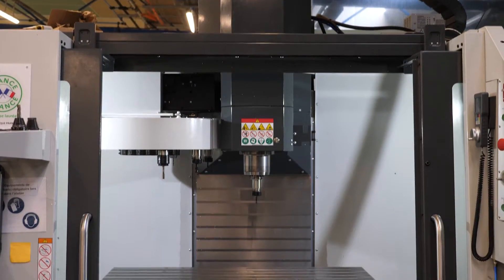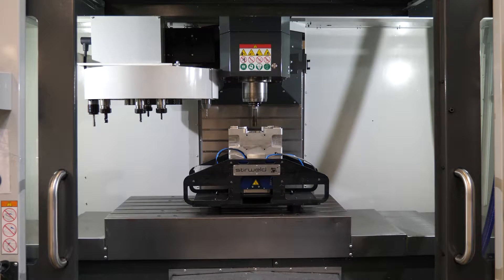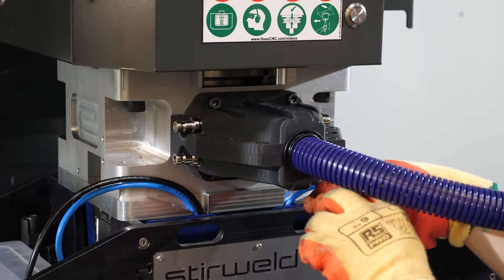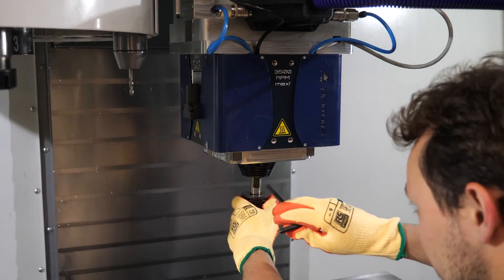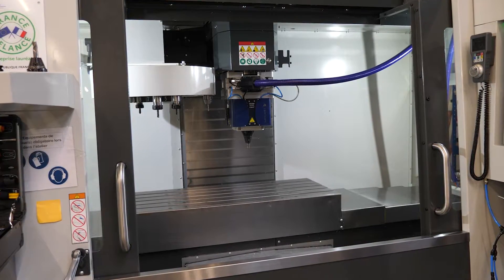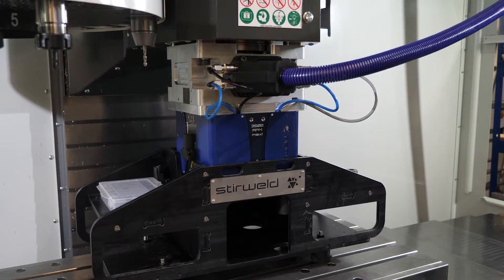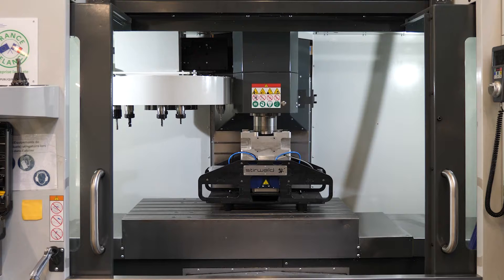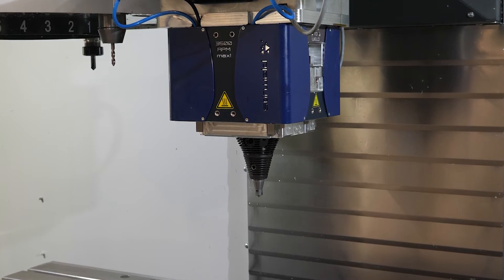How to Assemble & Disassemble Your FSW Head on Your CNC Machine | Stirweld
🔧 In this captivating video, we showcase just how easy and quick it is to install your FSW Stirweld welding head onto your CNC machine! 🚀 Our team of experts takes you through a step-by-step guide to assembling and disassembling the FSW head, giving you the confidence to accomplish this task in no time. 💪

🛠️ Whether you're a novice or an experienced professional, this video provides you with all the information you need to successfully complete the process with ease.

Don't waste any more time - watch our video now to unleash the full potential of your CNC machine with our FSW Stirweld welding head. 🚀 Quick and straightforward installation awaits you, ensuring flawless welds and enhanced productivity! 💪

We look forward to assisting you with your welding projects! 🔔

➡️ You want to learn more about the Friction Stir welding head?

Chapters:
00:00 Introduction
00:12 Assembly of the FSW Stirweld head on your CNC
01:46 Mounting the tool holder and the FSW tool
02:12 You are ready to weld !
02:31 How to disassemble your FSW head from your CNC.
03:44 Getting back to all the basics functions of your machine.